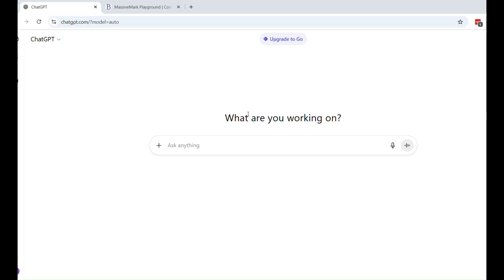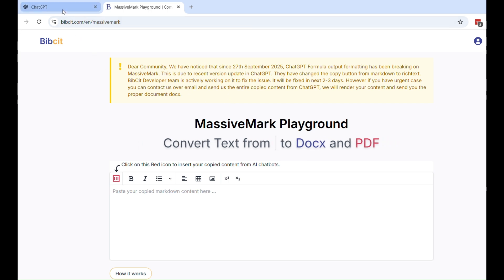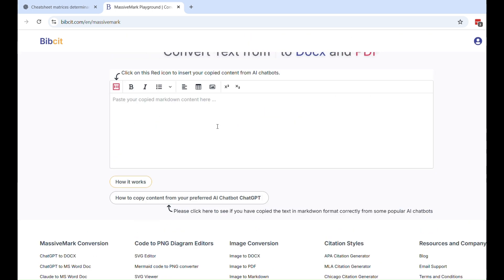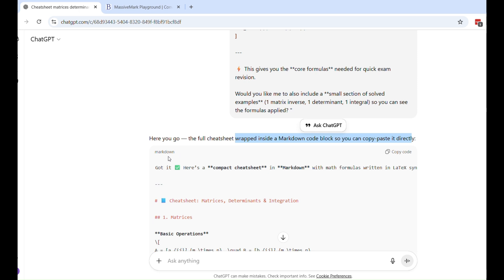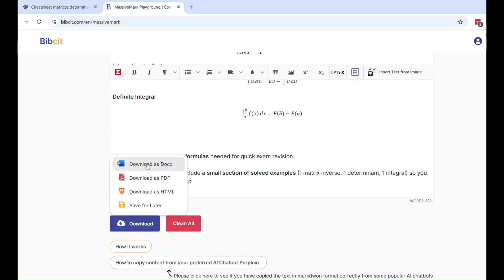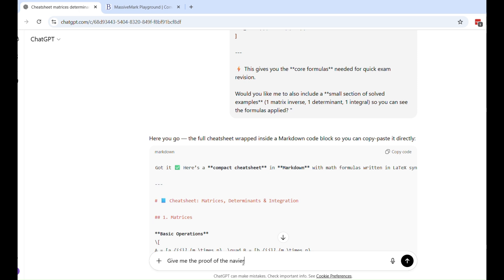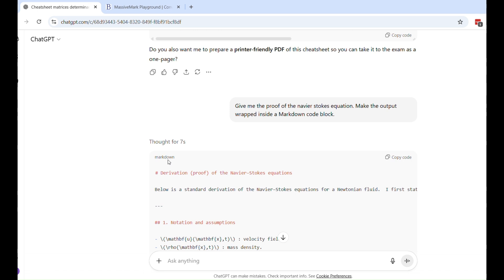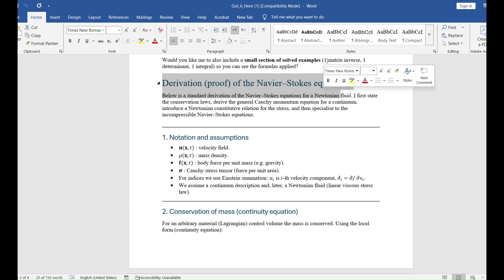How to Fix Broken ChatGPT Output in MassiveMark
The issue has been fixed!
A new version of the Markdown Capturer - BibCit Chrome Extension has been released with full support for all languages.
Temporary Workaround:  When you prompt ChatGPT, at the end of your instruction, add this line:
“Make the output wrapped inside a Markdown code block.”
Once you do that, ChatGPT will generate your response inside a grey Markdown code block.
Instead of using the old copy button under the chat, ignore that completely.
Instead, use the “Copy Code” button that appears at the top-right corner of the Markdown block.
Paste that copied content into MassiveMark’s red insert box.
This way, you’ll only get the clean Markdown from inside the code block — without any of the broken formatting.

Massivemark issue update details:
Alright guys, so since yesterday — that’s the 27th of September — we’ve started noticing some issues with ChatGPT’s output, especially around the rendering of mathematical equations and math blocks.

A lot of you have reported this problem, and when we inspected it, we found that ChatGPT seems to have undergone a system upgrade. Perhaps a new model was introduced yesterday, and as a result, the copy button that appears under every ChatGPT response is no longer copying Markdown properly.

This means that when you click on that button and paste the output into MassiveMark’s red insert box, the formatting for math equations, inline formulas, and scientific notation comes out broken.

Now, the good news is that most other things still work fine — headings, tables, and general rich-text formatting are intact. But math content is badly affected.

We’re already investigating this and working on a fix, and our developer team should have a solution within the next couple of days. But in the meantime, I want to share with you a quick workaround that you can start using right away.
Temporary Workaround

Here’s what you can do:

When you prompt ChatGPT, at the end of your instruction, add this line:

You can also simply write: “Give me the output as Markdown.” Both work fine.

Quick Demonstration

For example, if I ask ChatGPT:
“Give me a cheat sheet of matrices, determinants, and integration formulas for my exam. Make the output wrapped inside a Markdown code block”
Now the output will automatically appear inside a grey Markdown block.

Now, I click Copy Code, paste it into MassiveMark, and hit Insert.
And as you can see — everything renders perfectly. Inline equations, math symbols, and blocks all display the way they should.

I can even download the document, and nothing will be broken. Everything shows up exactly as expected.

Key Point

So the main thing to remember is:

Don’t use the old copy button under the chat response.

Always request the content wrapped in a Markdown code block.

Use the Copy Code button instead.

That’s it. With this simple step, you can continue using MassiveMark smoothly until we roll out a permanent fix.

Thank you for your patience, and I’ll keep you updated as soon as the proper solution is live.